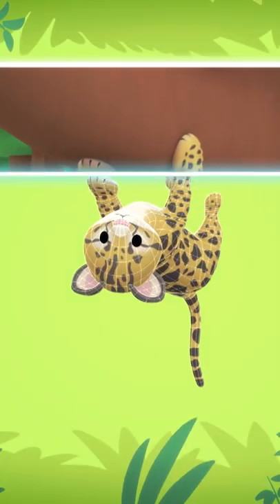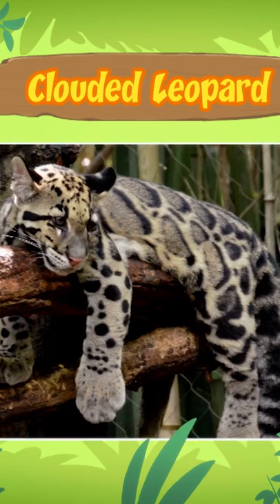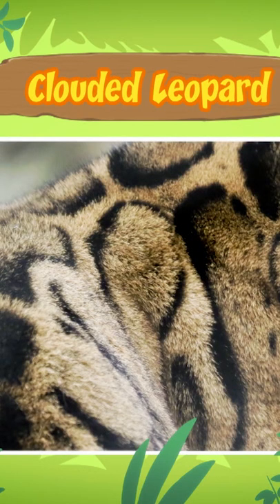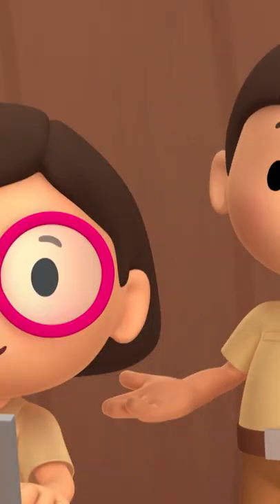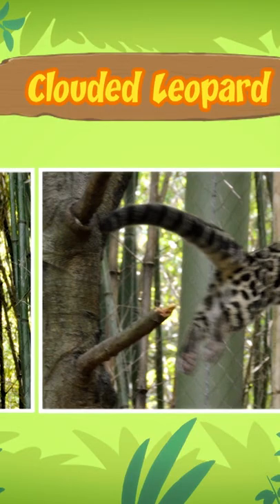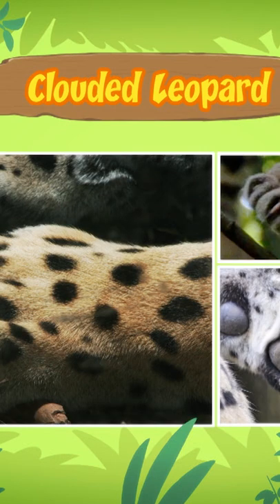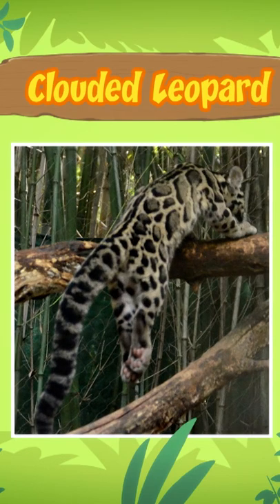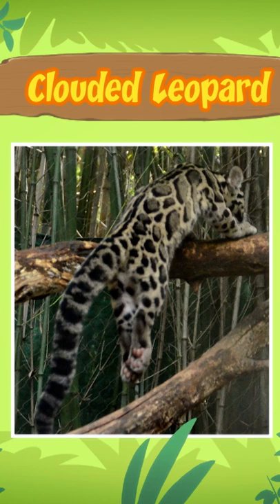Clouded Leopard - Leo The Wildlife Ranger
A trip to the rainforest becomes necessary when a clouded leopard cub turns up in the garden. The Junior Rangers search for the cub's mother, but are set back when the cub gets entangled in some tree vines above water.